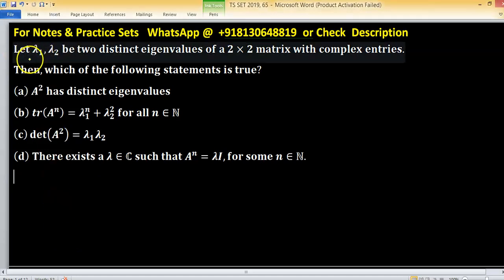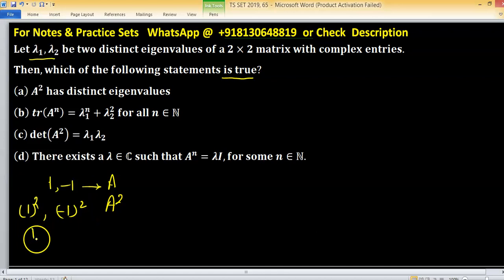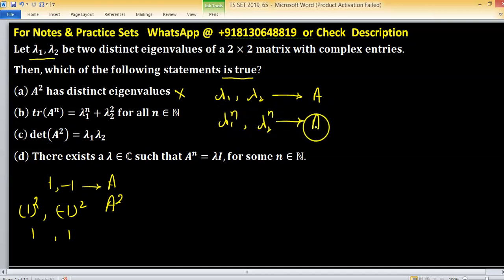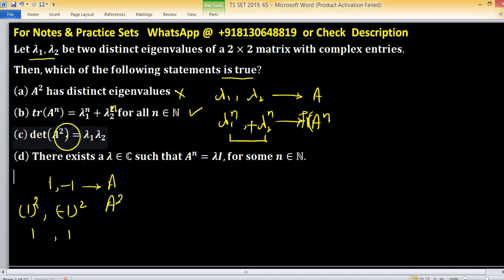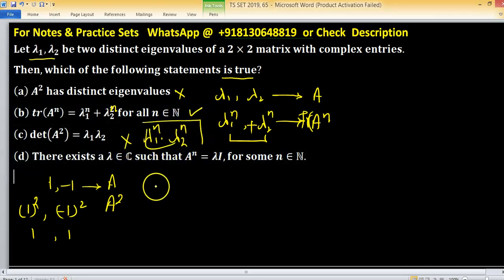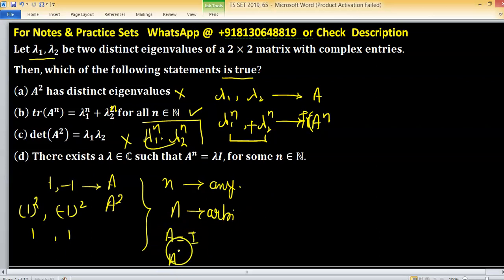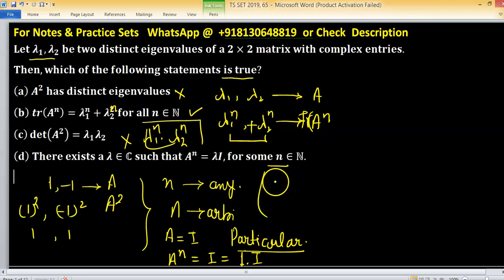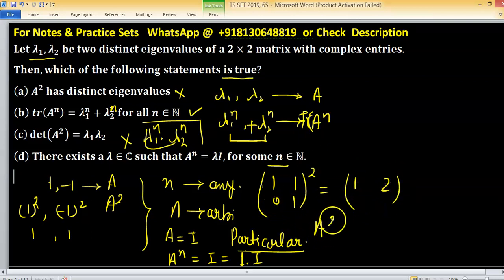Master TS SET 2019 PYQ with This Essential Linear Algebra Concepts!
1. Linear Algebra 1000 MCQs based practice set.

2. Abstract Algebra 500 MCQs based practice set.

3. Real Analysis 1000 MCQs based practice set.
4. ODE 733 MCQs based practice set.

5. Kerala PSC HSST Mathematics pyq solution download

6. BHU Pet Mathematics Previous Year Question Paper Solution.

7. MH SET Mathematical Science PYQ Solutions

En TS SET 2019, 65